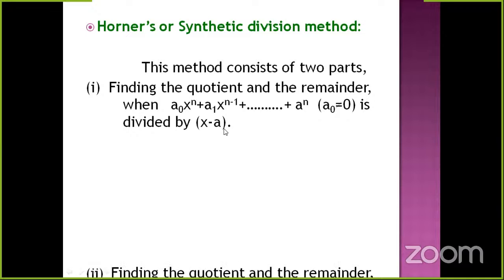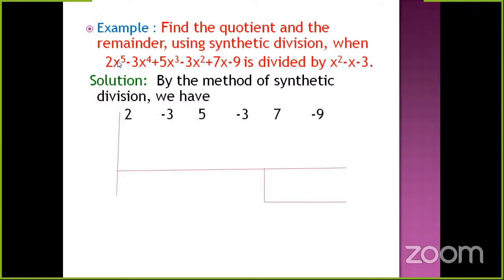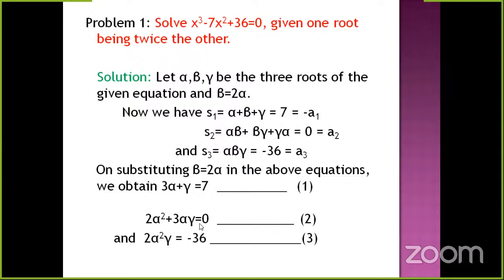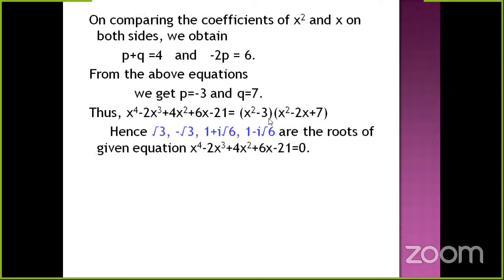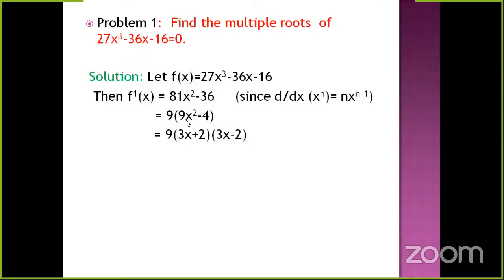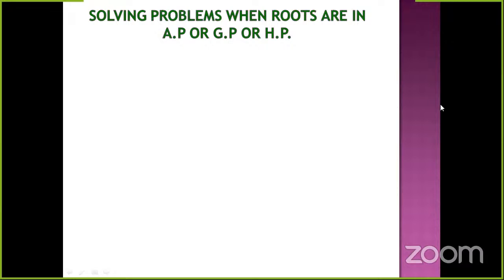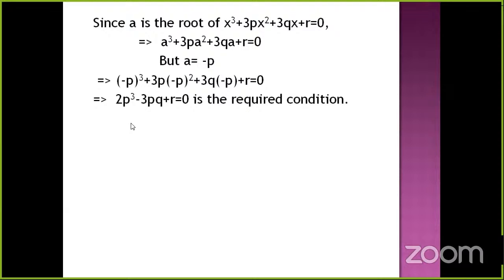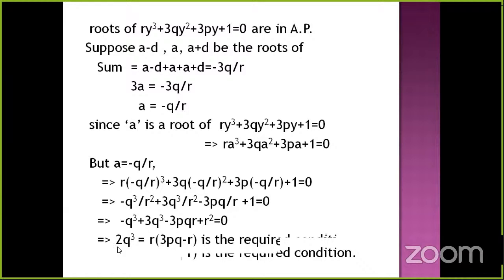MATHS 2A| CH. THEORY OF EQUATIONS(3)|T.VIJITHA, TSRS&JC MEDAK